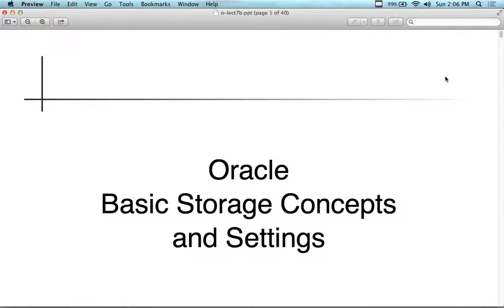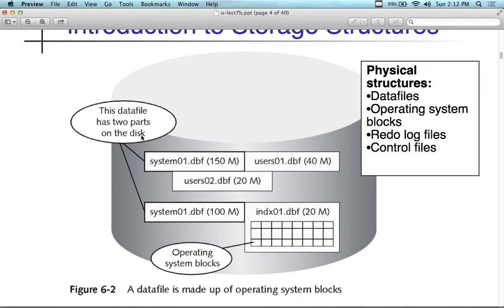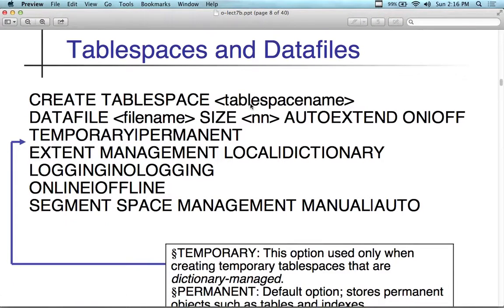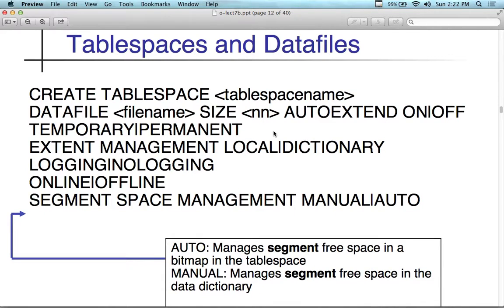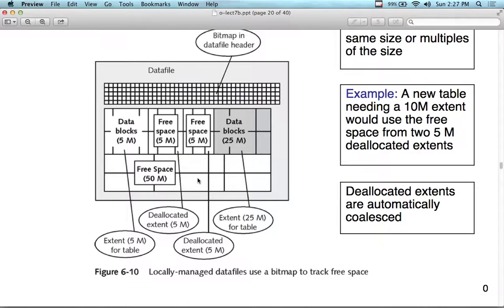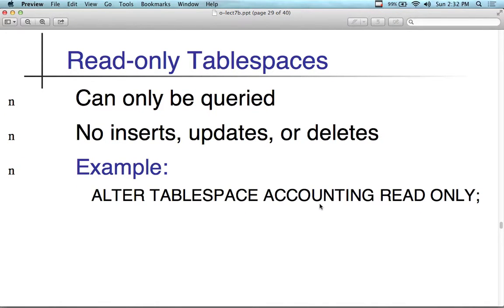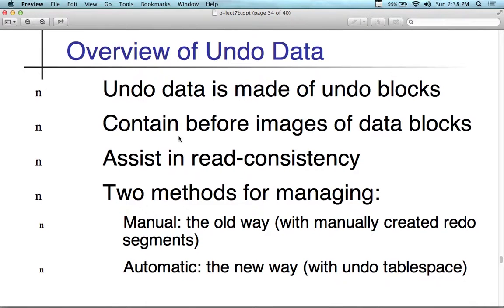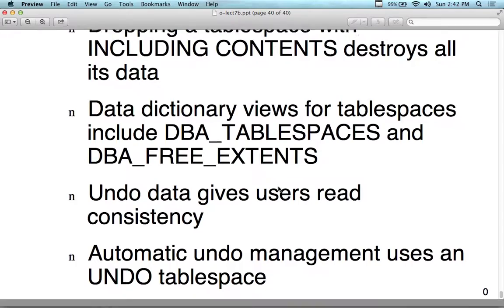Oracle Database - Lecture 16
This is a very short overview of database storage techniques.